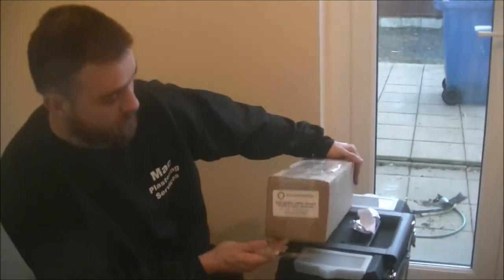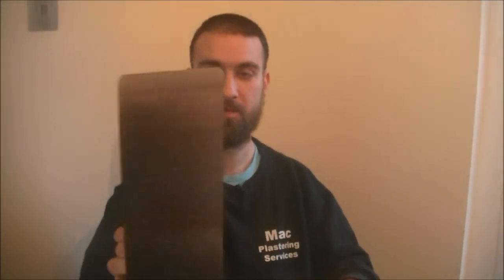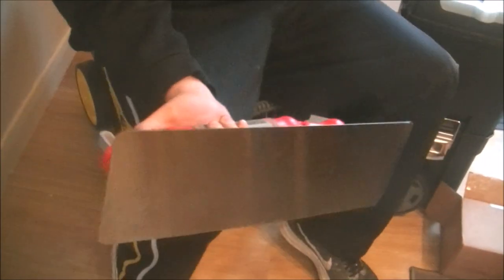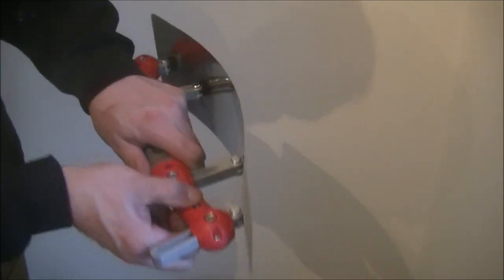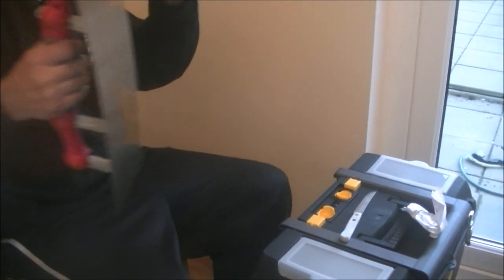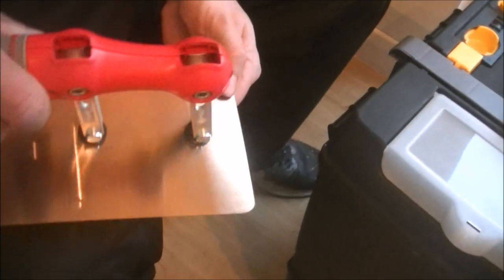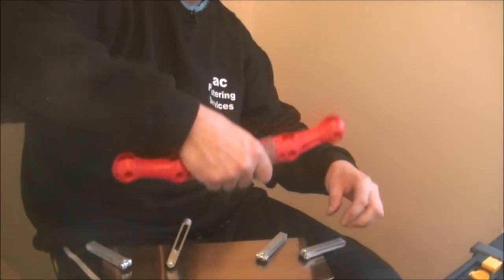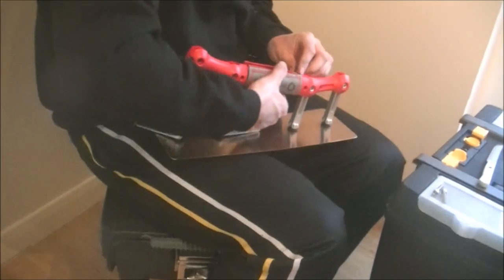NEWEST TROWEL TO PLASTERING AND RENDERING ADJUSTABLE TROWEL NEW !!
we unbox the new adjustable radius trowel from innovatools its the newest tool and trowel to the plastering and rendering trade fully adjustable trowel that will work great for the hard to do areas curves rounds columns copings and much more, sand and cement and plaster work to get your own look this trowel was sent to us by innovatools but we will give our 100% honest opinions as always we do on every video and if we dont like it you wont even see it :)

microphones used =
USB Microphone MAONO =